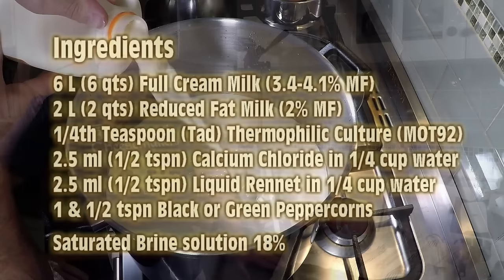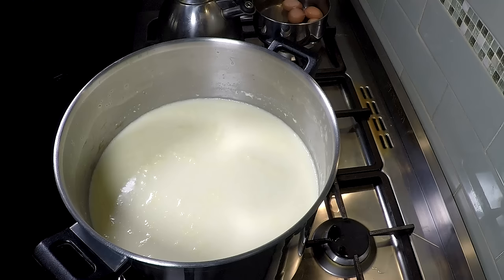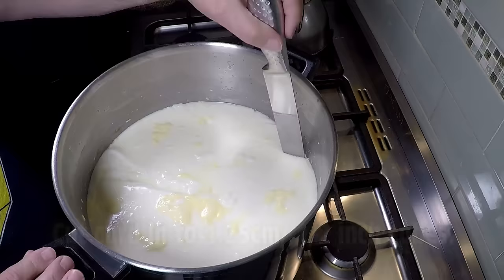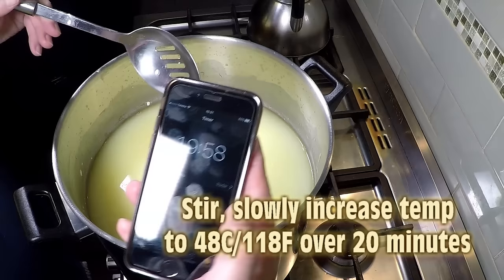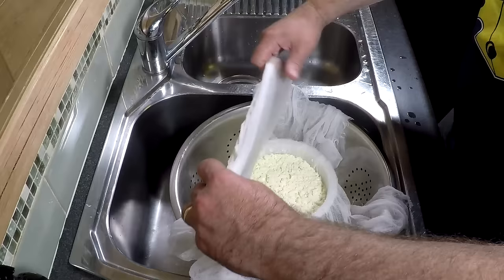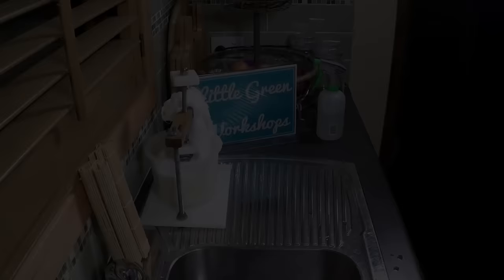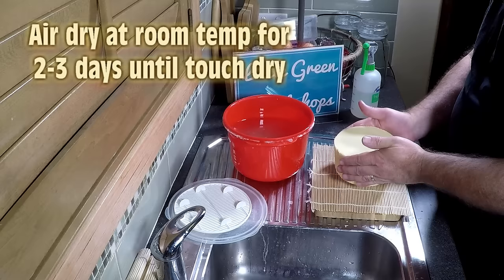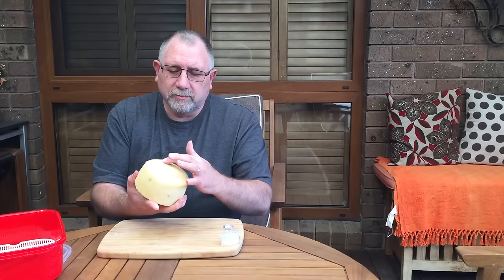How to Make Asiago Pepato at Home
Asiago is made in the Veneto region of Italy and comes in two versions; Asiago pressato, a fresh version aged 21 days, and Asiago d'allevo which is aged up to 2 years.  This is a scaled down 8-litre version that can be eaten early or left to mature for the longer period.

I decided to add green peppercorns as I am going to be taste testing after 21 days.  I want to see if the flavour holds up even with short ageing.